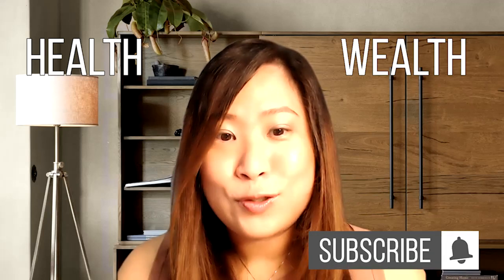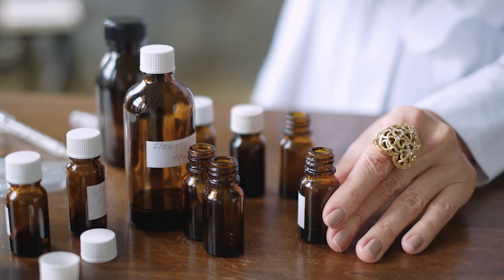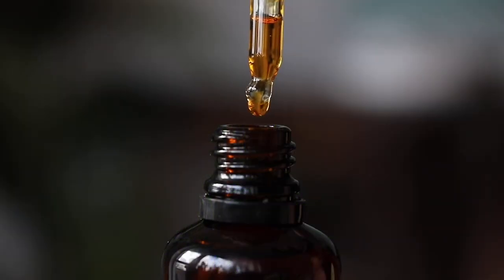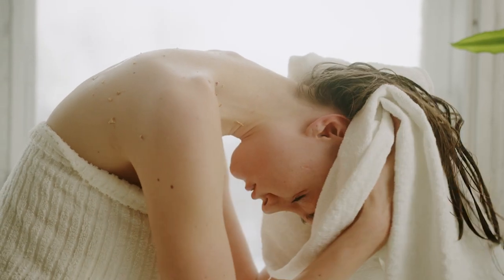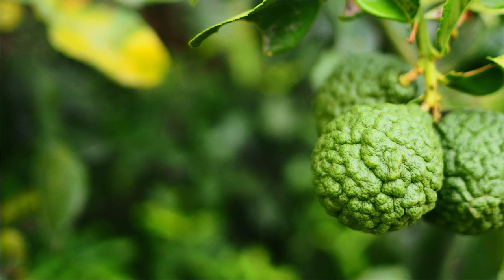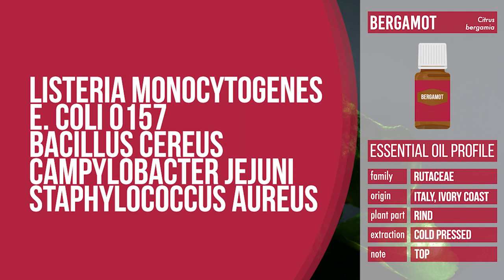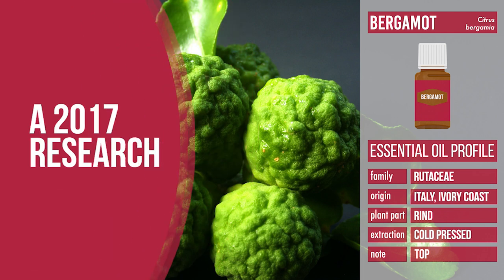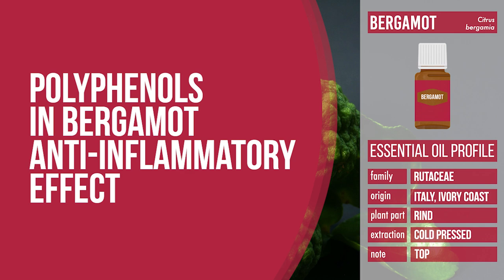BERGAMOT ESSENTIAL OIL benefits & uses | Clinical Aromatherapy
Find out what are BERGAMOT ESSENTIAL OIL Top 8 benefits & uses from a clinical aromatherapy perspective.

Bergamot oil is extracted from the skin of a citrus fruit known as bergamot (citrus bergamia).

Here are some  uses and benefits of Bergamot essential oil:
#1 Aroma
#2 Acne & Skin
#3 Hair Softener
#4 Stress Relief
#5 Mood Booster
#6 Food Poisoning
#7 Pain & Inflammation
#8 Lower Cholesterol

ABOUT MATILDA
CONNECT WITH MATILDA
🎓 INTERNATIONALLY ACCREDITED AROMATHERAPY COURSE (NAHA CERTIFIED)
📚 BOOKS ON USING ESSENTIAL OILS